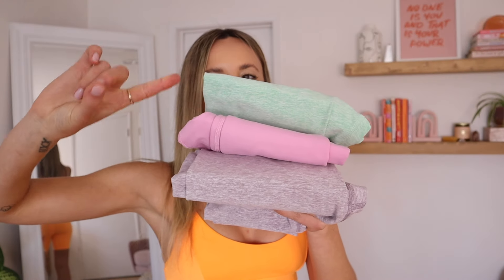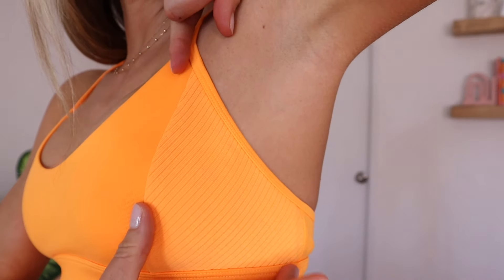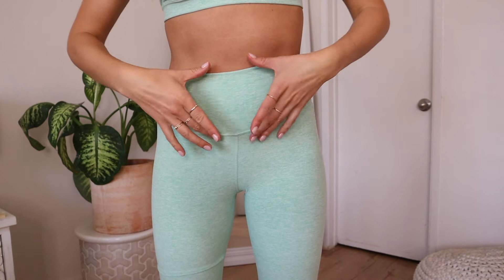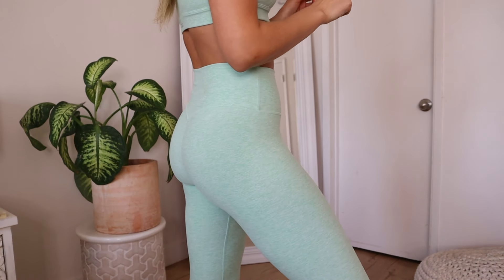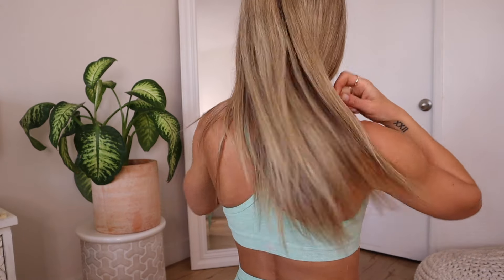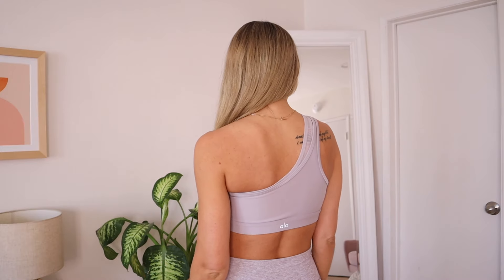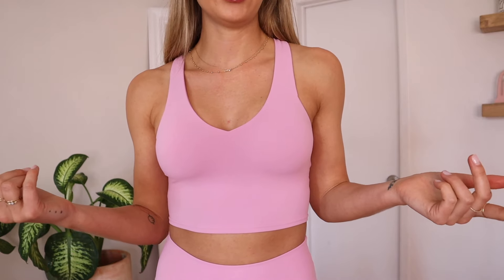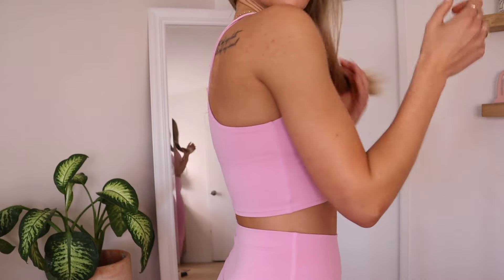Alo Yoga Spring 2021 Try-On Haul ✨ Activewear Haul ✨ cute yoga outfits!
Spring 2021 ALO YOGA TRY-ON HAUL: gathered up a few new cute yoga looks from Alo Yoga's latest collection to try on for you babes! Yay! AloYoga has been one of my favorite activewear brands for many years now, and it’s also where I teach yoga here in L.A. 😊 so I am super excited to be sharing this haul with you today 💗 😘 Outfit links below! Here is my other recent Alo Yoga haul

MY MEASUREMENTS:
5' 6" tall
Bust: 34"
Waist: 25"
Hips: 36"